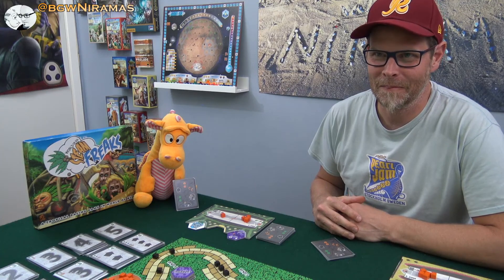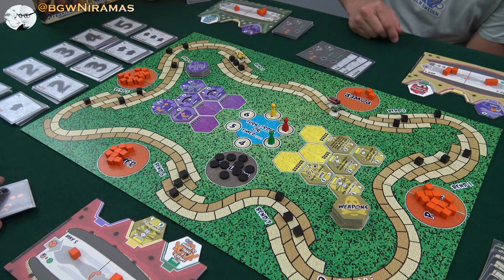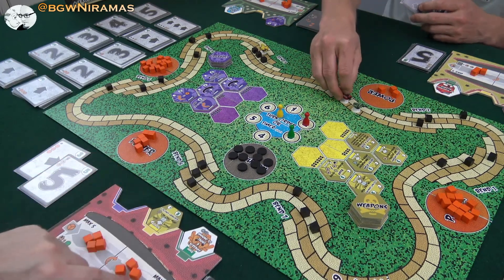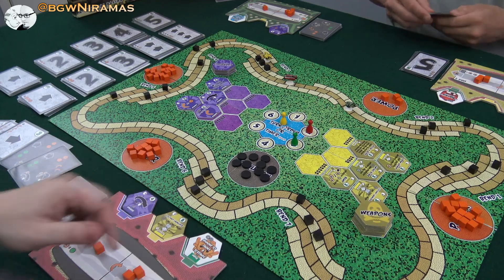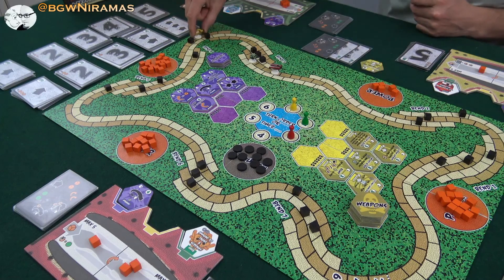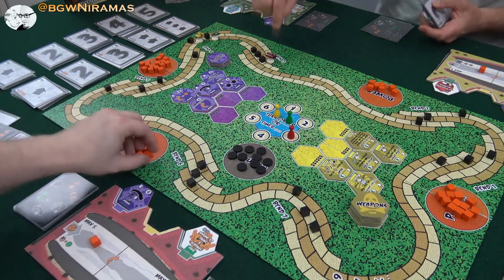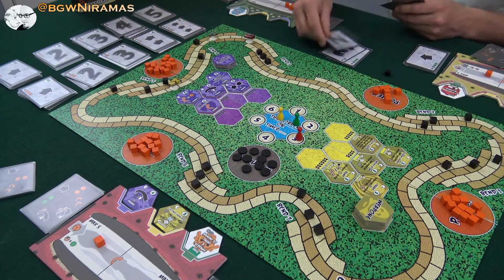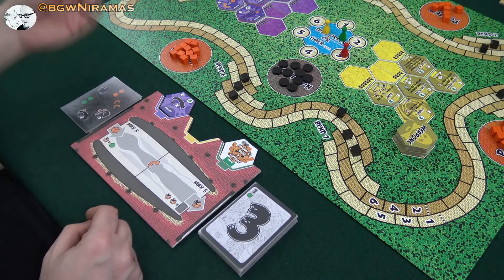Steam Freaks - Gameplay Runthrough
We play a few rounds of Steam Freaks together with the designer, Mats Jengard. In this racing game we use deckbuilding to rush our speeders through the jungle towards the finish line!

This is a prototype of Steam Freaks, not final components!